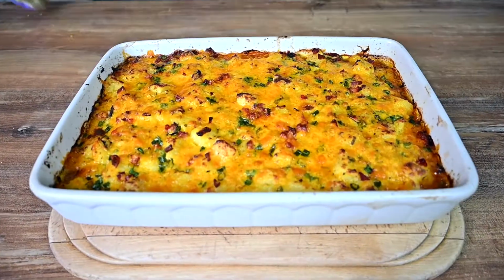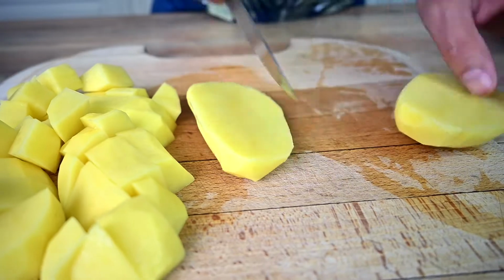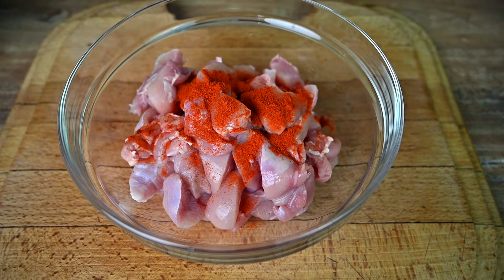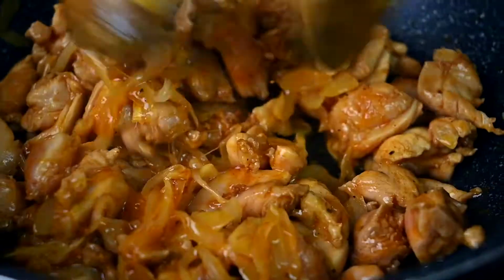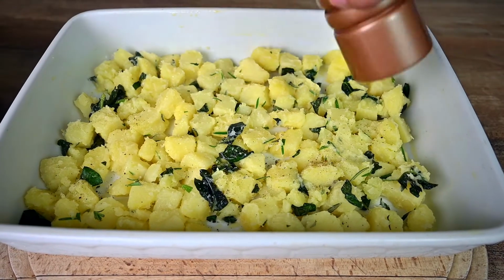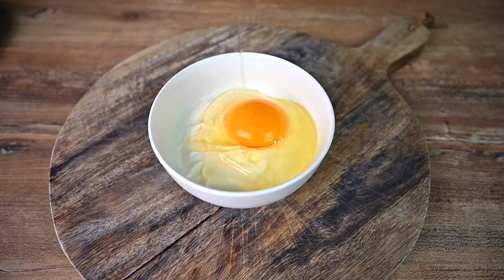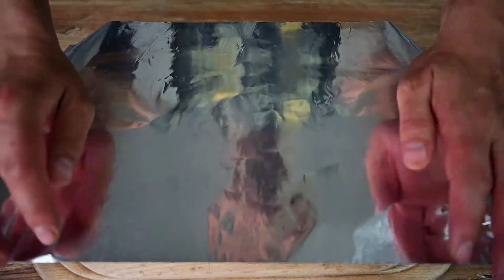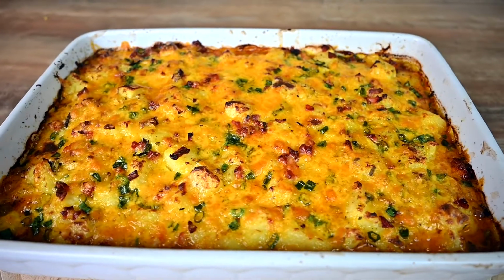Chicken Potato Casserole - Easy to make and loaded with flavors!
This Potato Chicken Casserole is loaded with flavors! It's very easy to make and the recipe is totally customizable... if you don't like the cheese I've used, simple replace it with your favorite type, for example.

I kinda love all kinds of potato casseroles but this one is very high on my list of favorites. I'm using chicken thighs since those are more juicy than breasts, but feel free to alter this too. To be honest, you could use pork or beef too, but that wouldn't be a CHICKEN potato casserole anymore :)

How to make potato chicken casserole? Check my blog for full recipe with step by step instructions